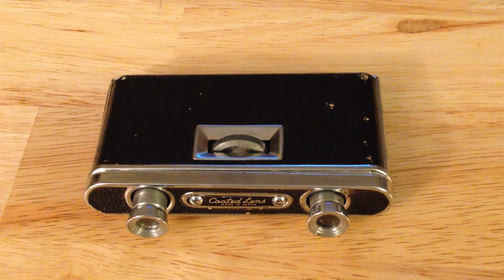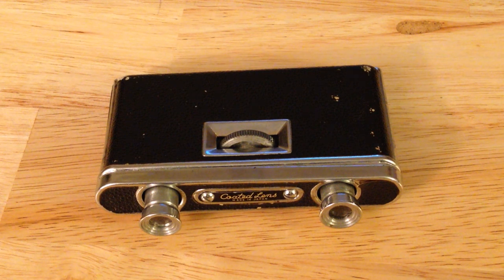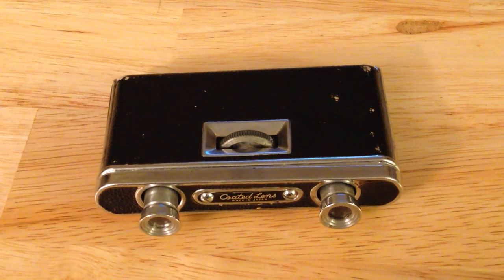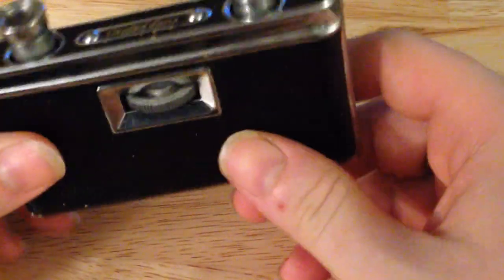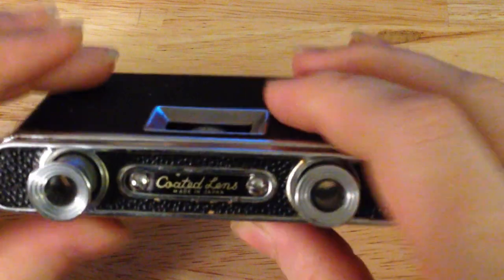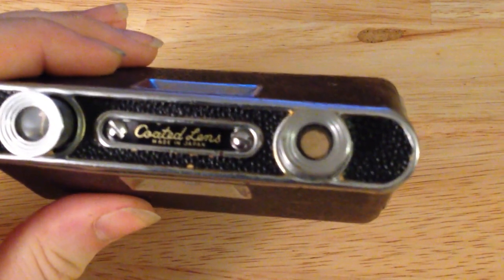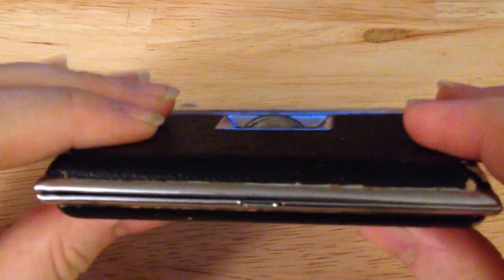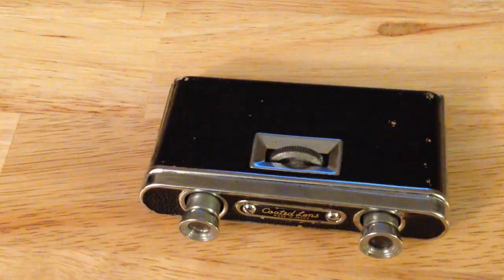Antique Opera-Glass Pocket Binoculars